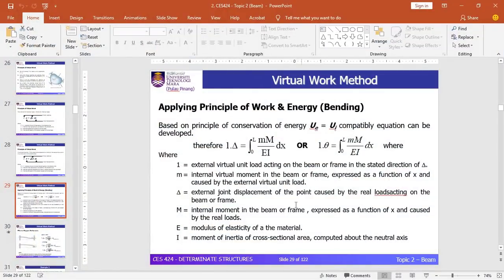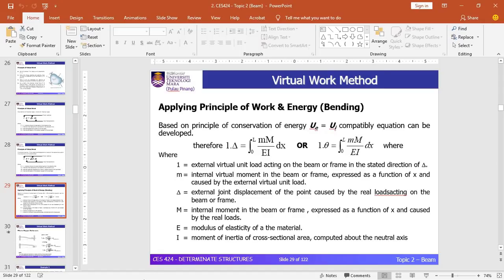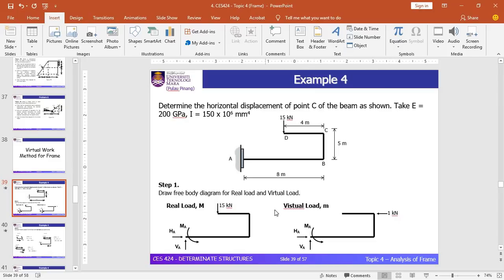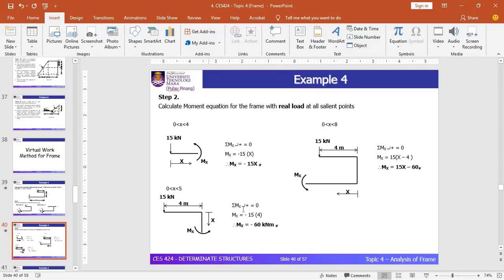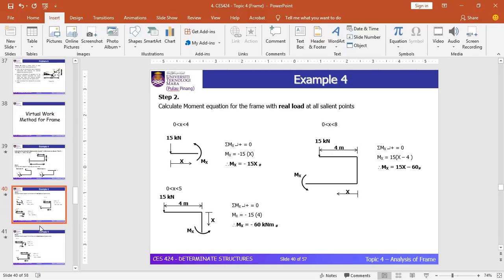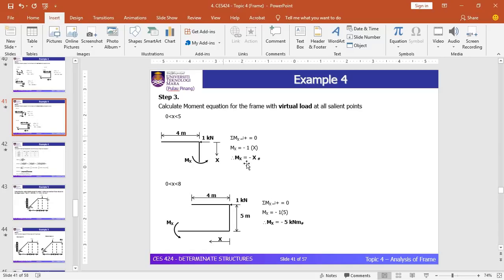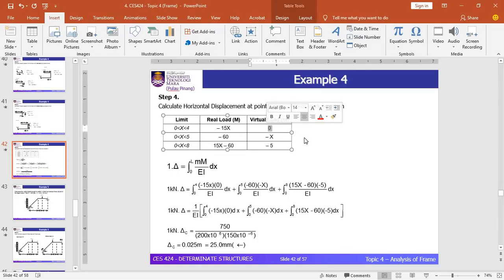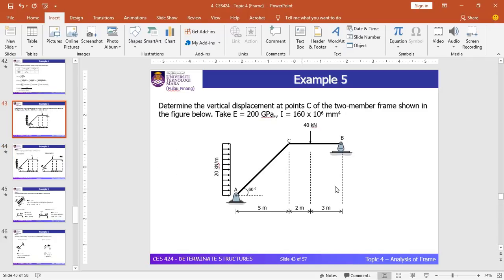Frame Virtual load method_Part 1